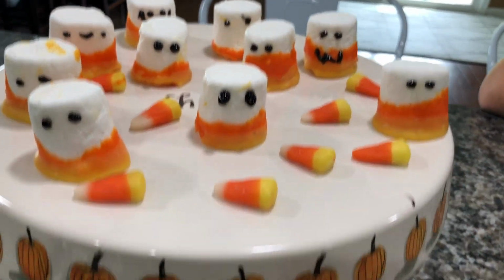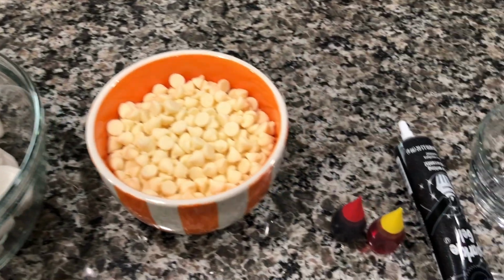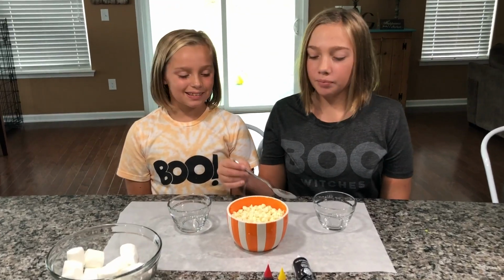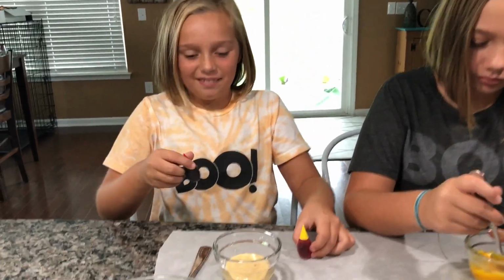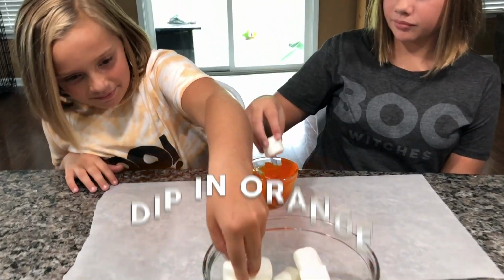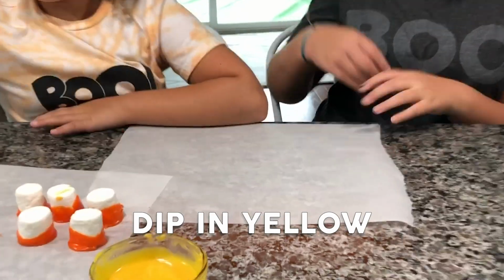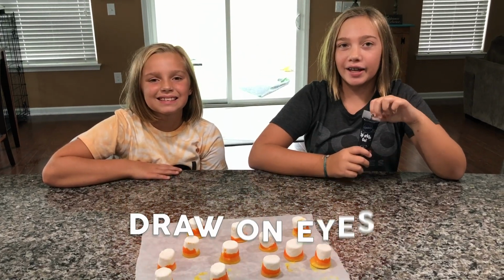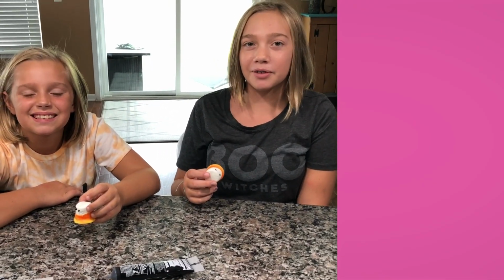How to Make 🎃 HALLOWEEN Treats 💗 JUSTICE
Join Girls With Heart Ambassadors Brynna and Mackenzie as they make the perfect fall treat together - Candy Corn Marshmallows! 🎃